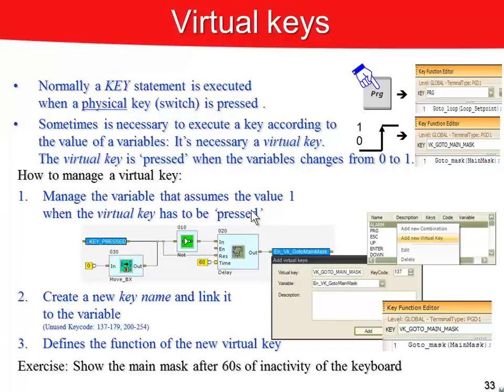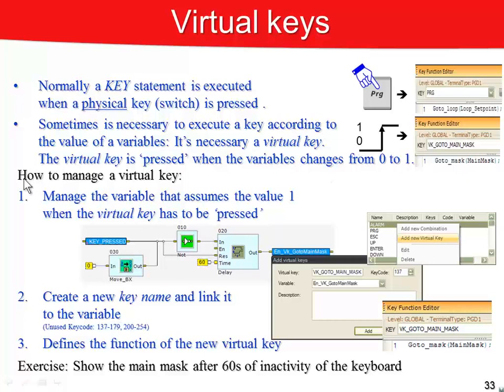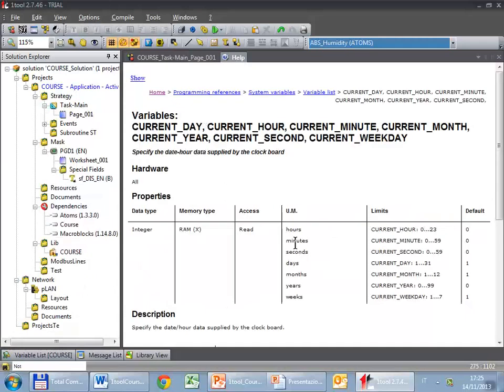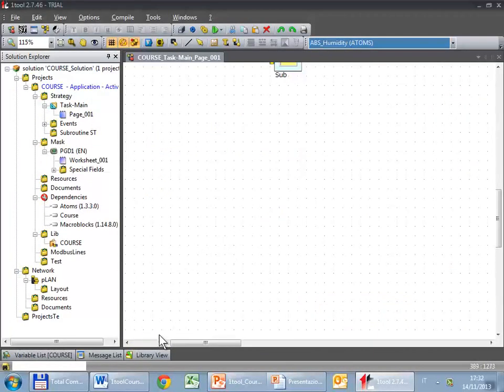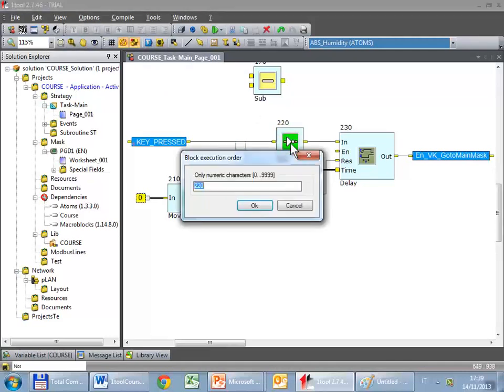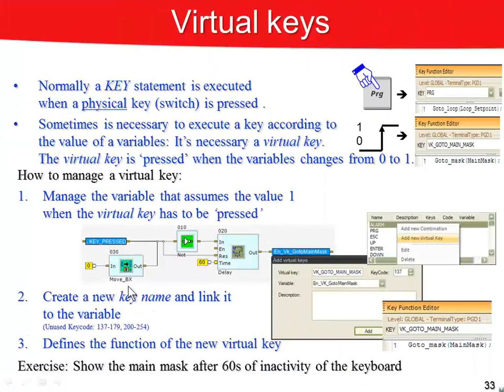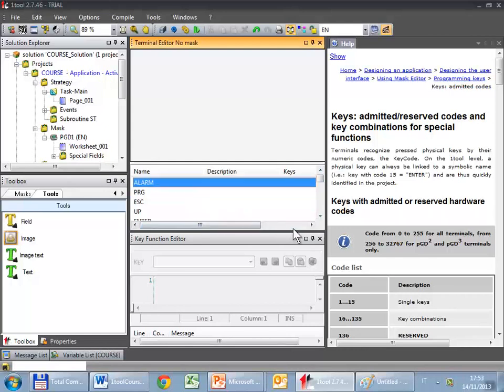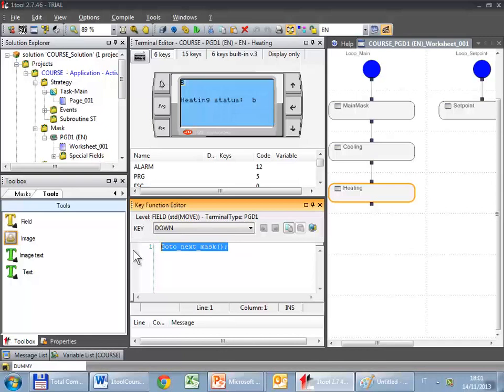Exercise 10 VirtualKey - Carel 1Tool Tutorial